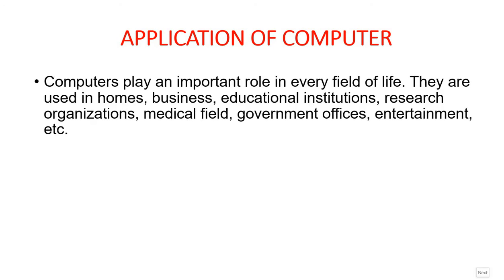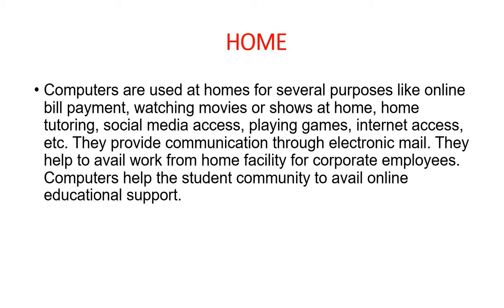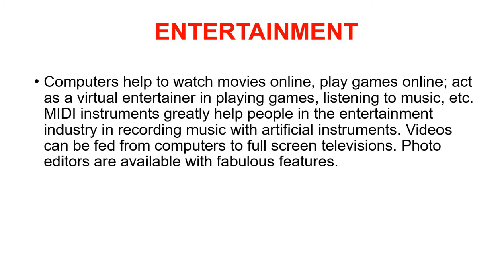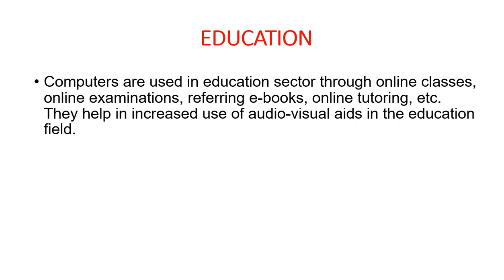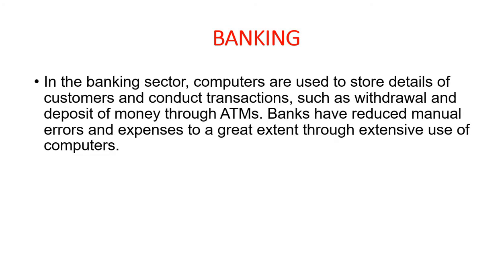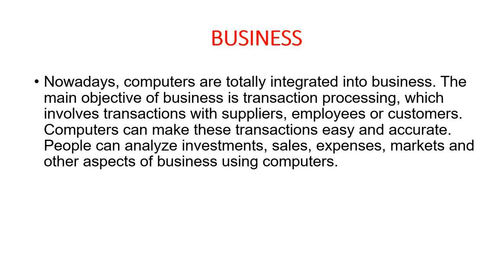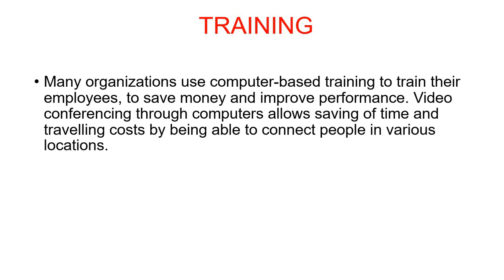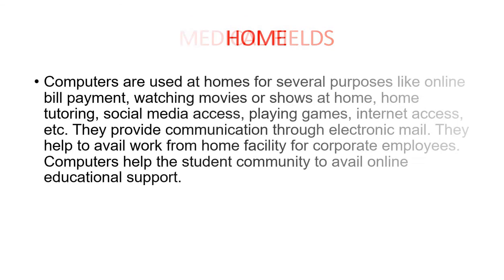application of computer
application of computer in our life